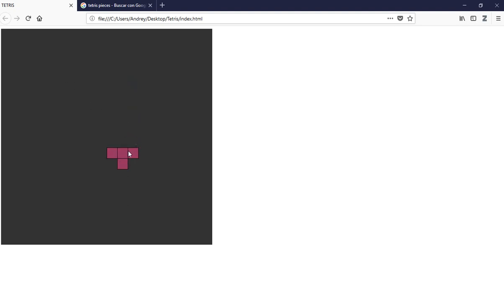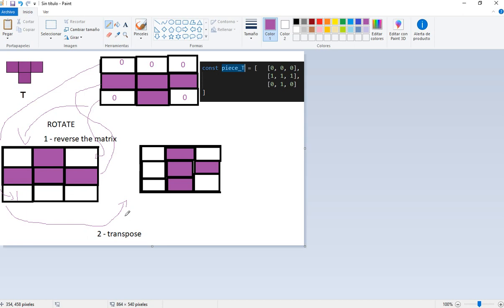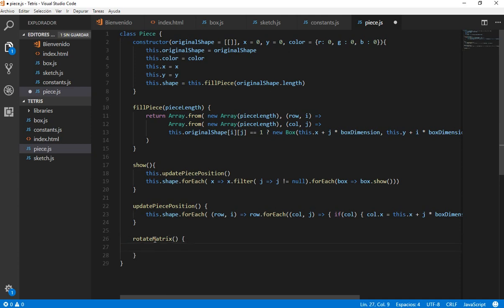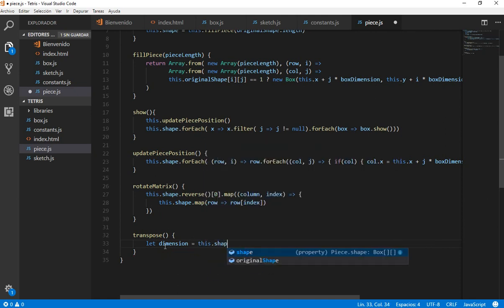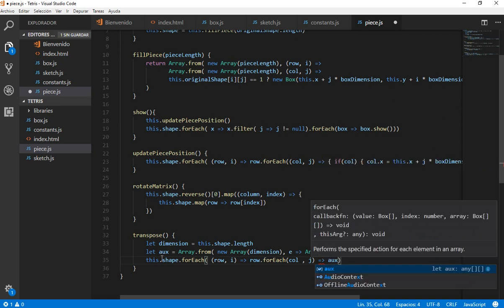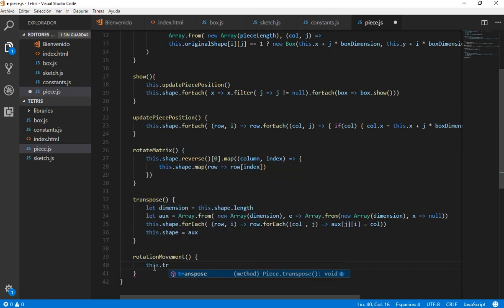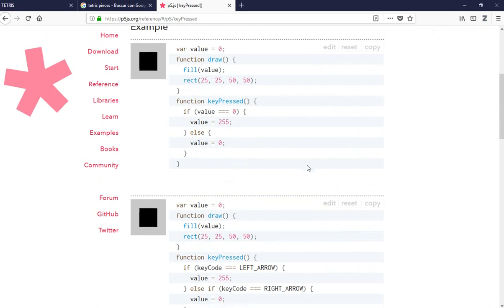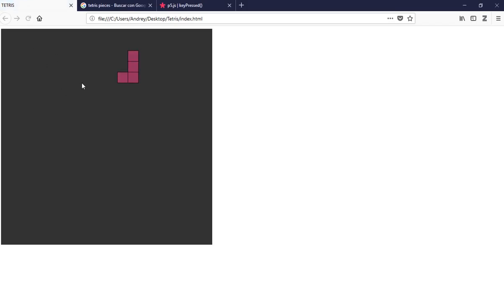Programming a Tetris Game with JavaScript and P5.js (Part III - Rotation/Transpose)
Part III of the tutorials for creating a tetris game.

In this tutorial we learn to rotate and transform bidimensional arrays

If this video helped you please support us to continue creating more content

Si el video te sirvió porfavor apoyanos para continuar creando contenido